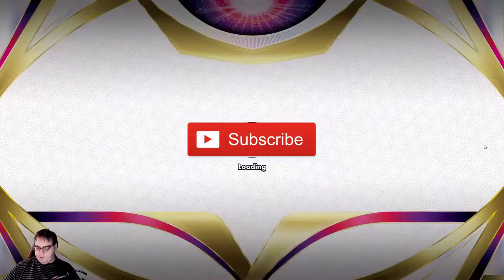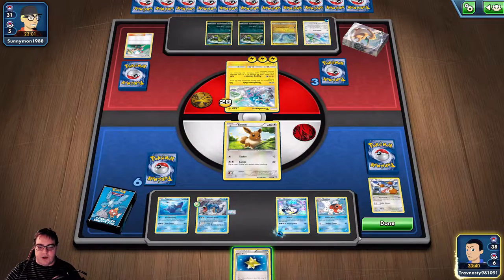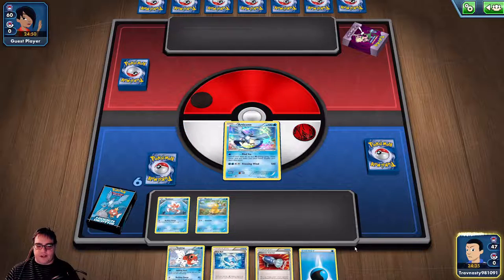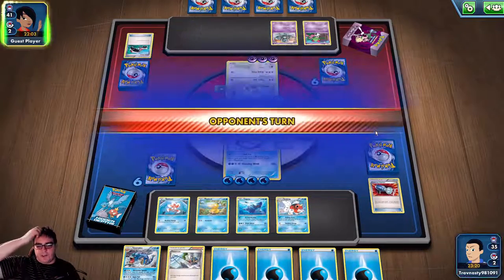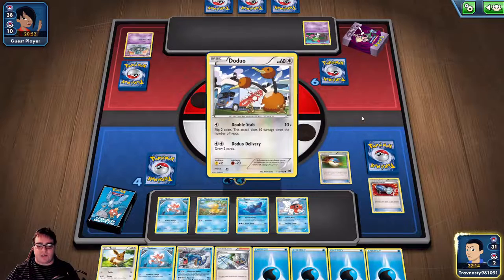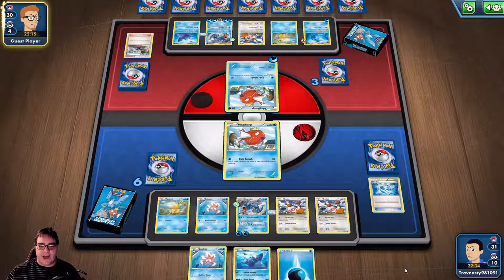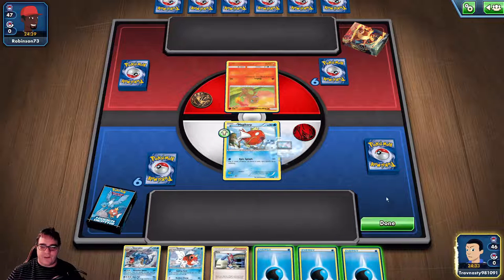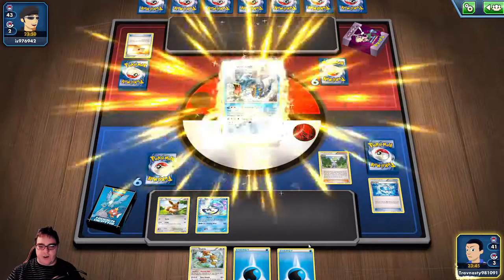Pokemon Trading Card Game Online 10/22/2022 Hidden Depths Deck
Today in Pokemon Trading Card Game Online I use the Hidden Depths deck.  It is a Water & Colorless type deck.